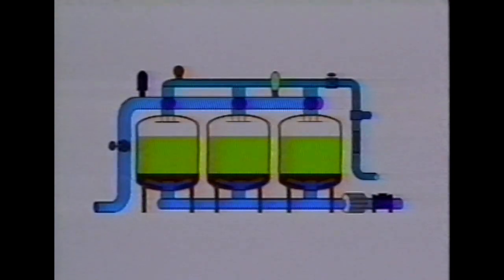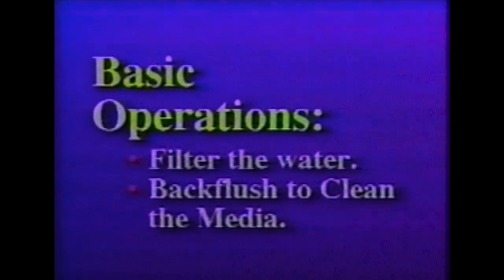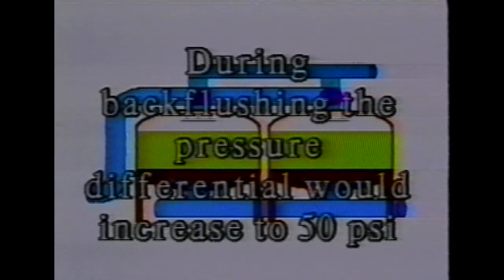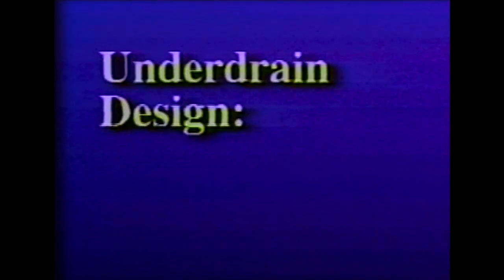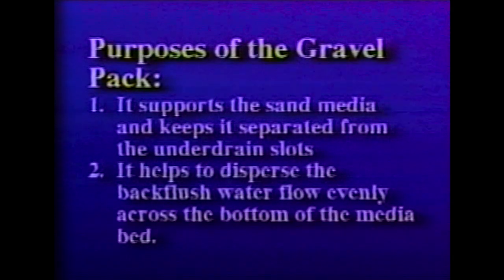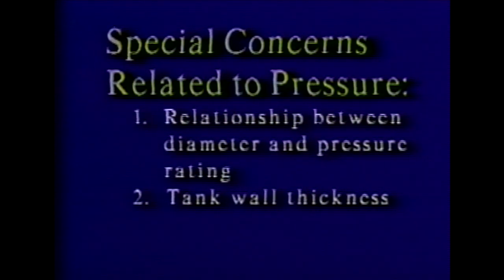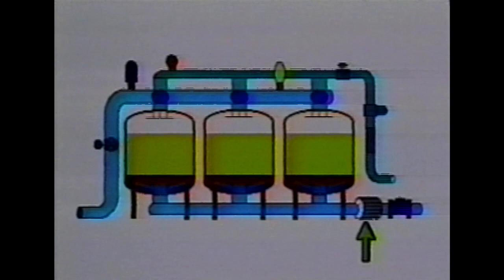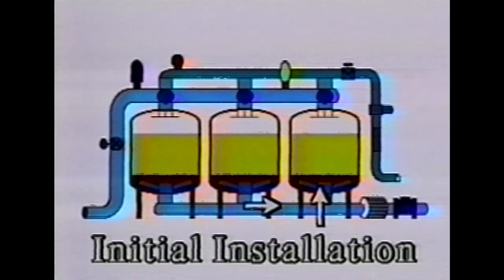010 Sand Media Filtration for Drip and Microirrigation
Sand Media Filtration for Drip and Microirrigation, ITRC, Cal-Poly